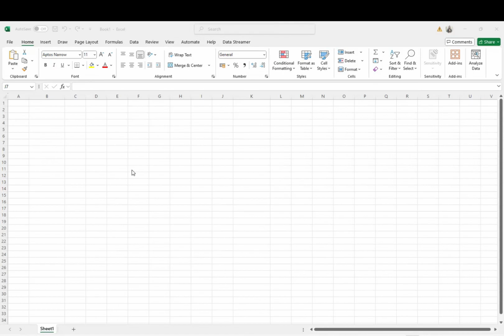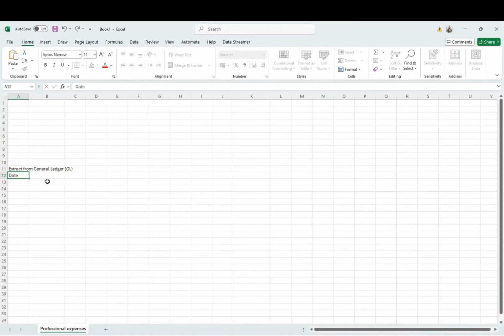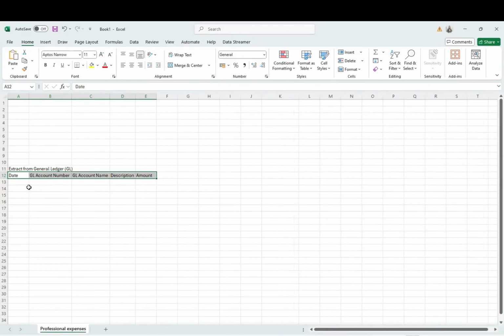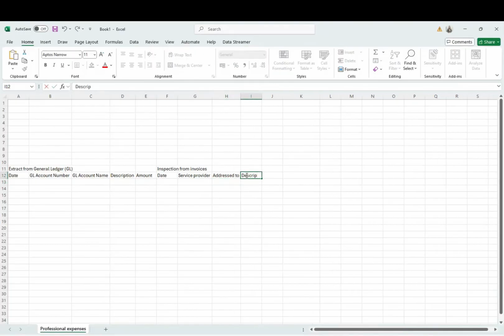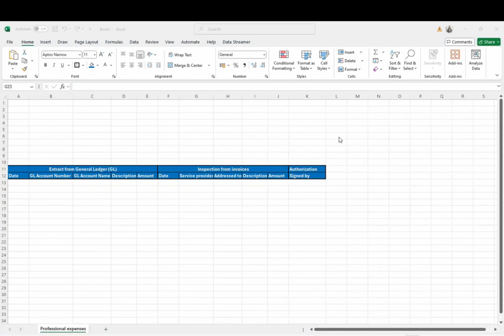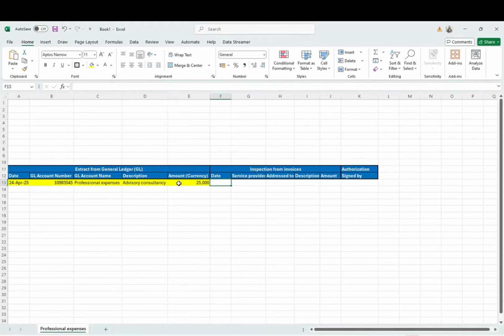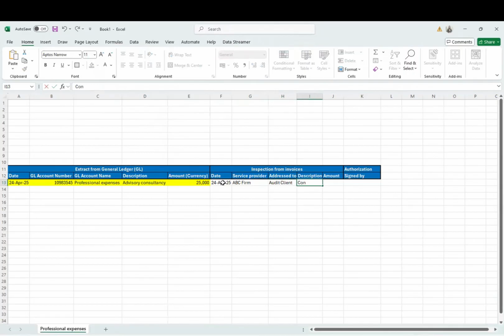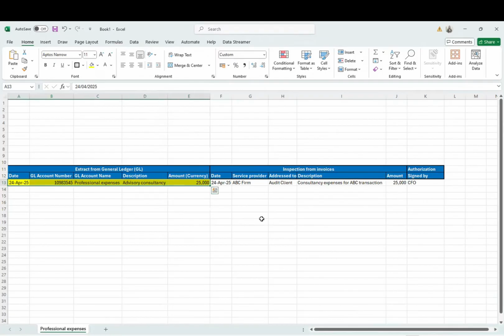How to create a vouching grid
🎯 How to Create a Vouching Grid from Scratch | Audit Tutorial for External Auditors
Welcome to AuditHaven with ACA Maryam Waheed!
In this step-by-step audit tutorial, I will walk through how to create a vouching grid from scratch—a crucial skill for junior auditors and audit associates, especially during first-year audits where no prior working papers exist.

📌 What You’ll Learn in This Video:

What is vouching in audit?

How to build a basic vouching grid in Excel

Key columns to include: GL details, invoice inspection, authorization, and remarks

How to verify transactions using supporting documents

Tips for formatting your audit working papers

🧾 Example Covered: professional expenses as a sample category and demonstration of how to extract data from the general ledger (GL) and match it with invoice details.

💡 Whether you're preparing for audit fieldwork or training new team members, this video is a practical guide to mastering the vouching procedure and improving your audit documentation.